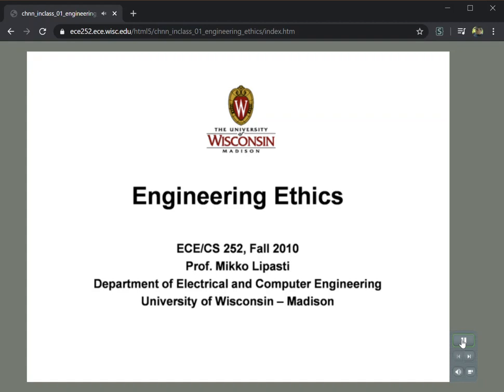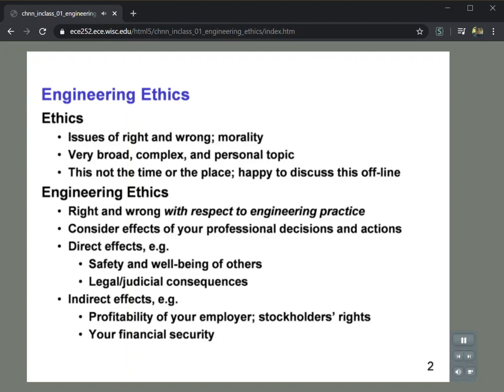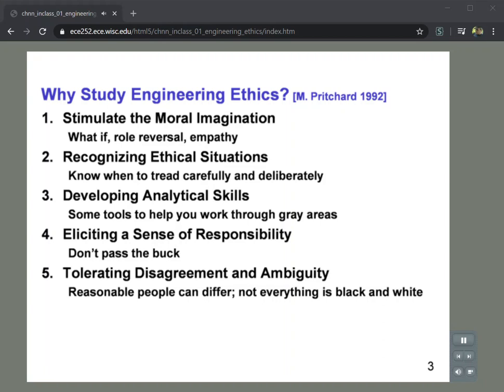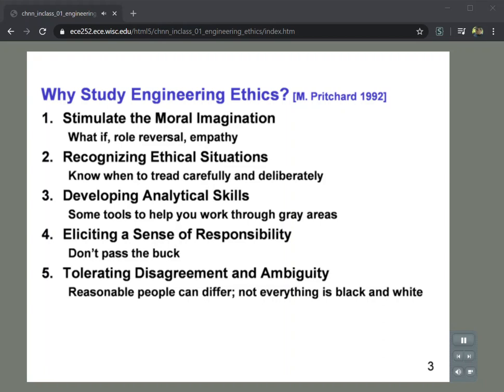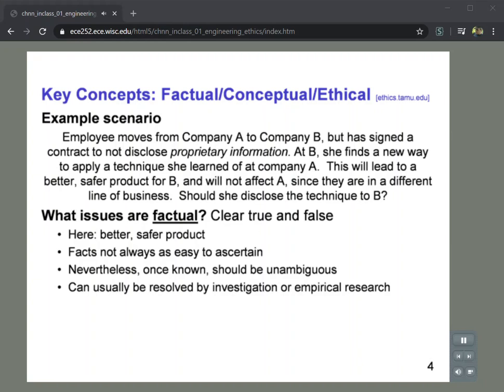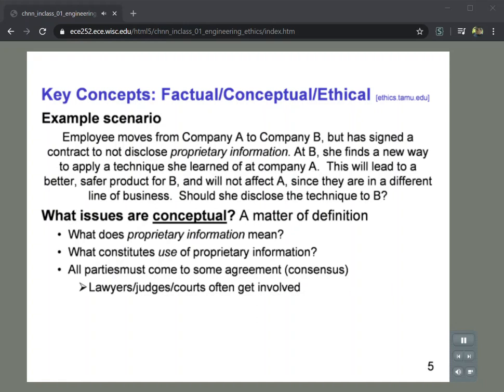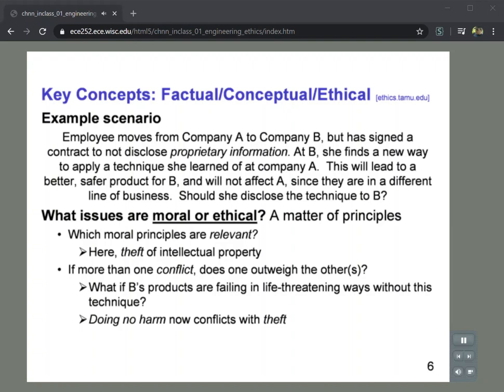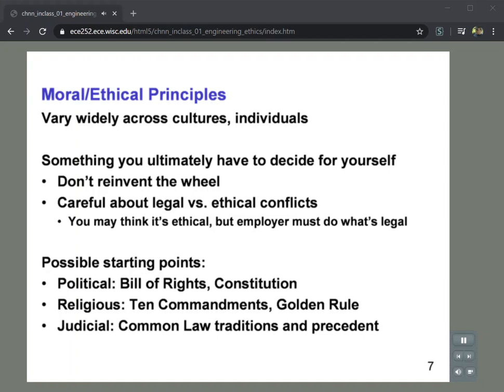Engineering Ethics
Prof. Mikko Lipasti
ECE/CS 252 Introduction to Computer Engineering